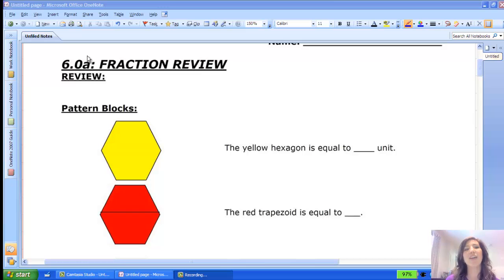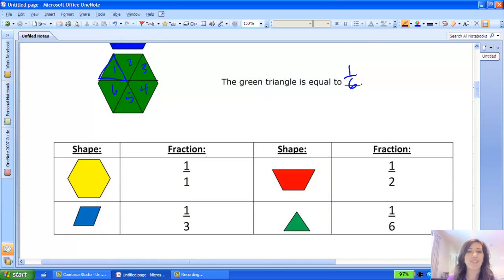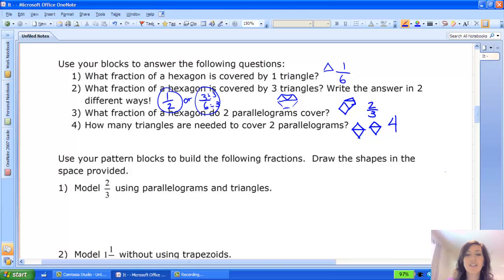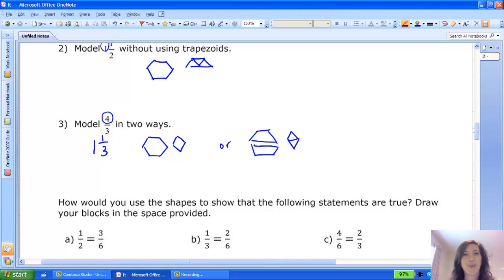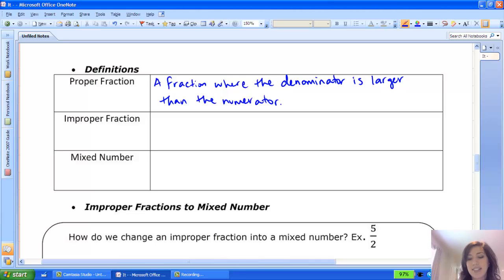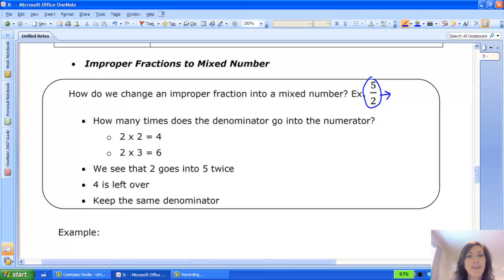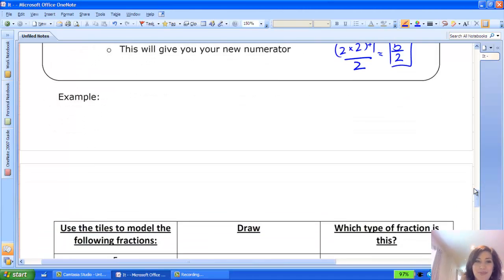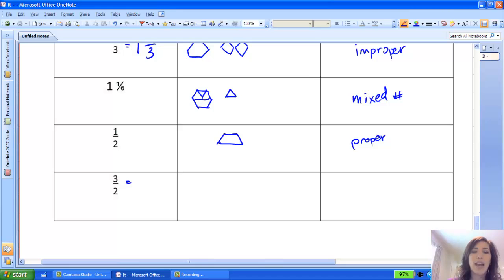Math 8 6.0a